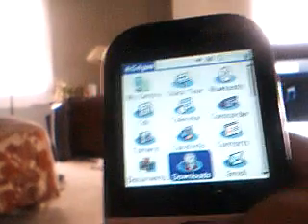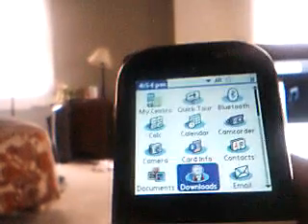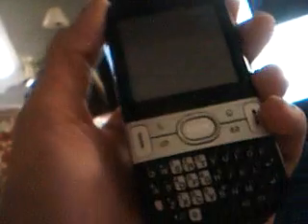palm centro unboxing sprint